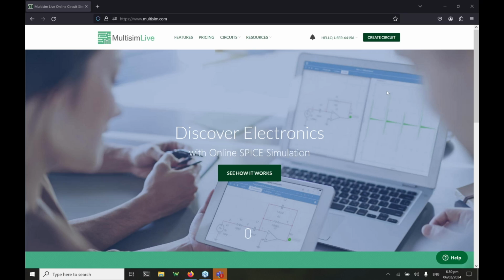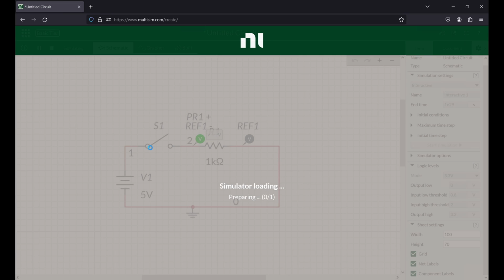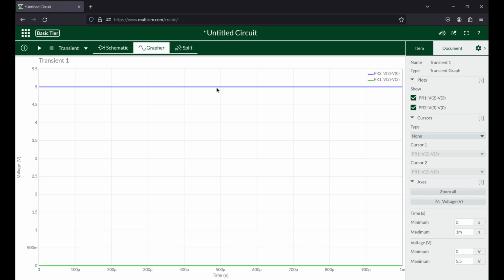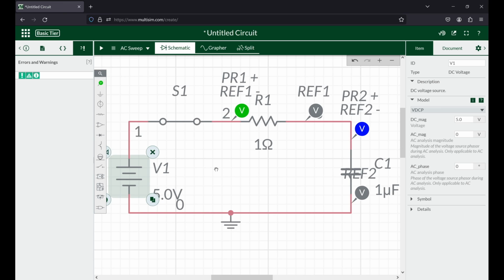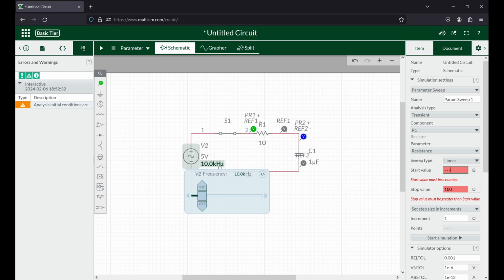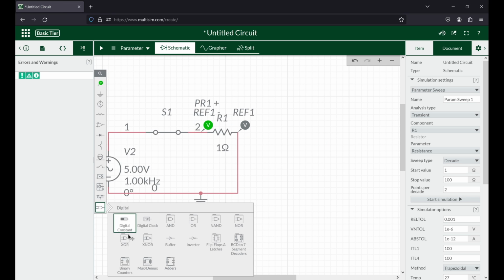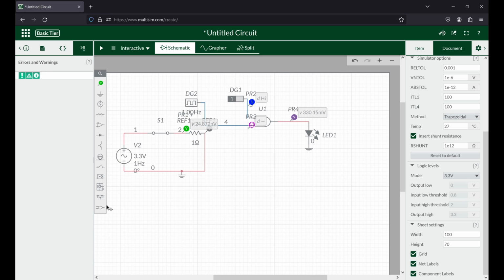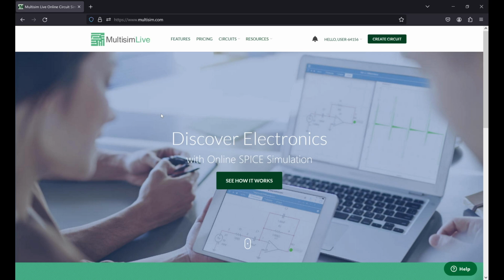Discovering Multisim Live: Digilent's Browser-Based Circuit Simulator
Join Digilent for an overview of Multisim Live, a no-install, browser-based circuit simulator. We'll highlight how to set up circuits, run simulations, and analyze results completely online. Watch if you want to learn the basics of this web-based approach to circuit simulation. Originally aired Feb. 6, 2024.